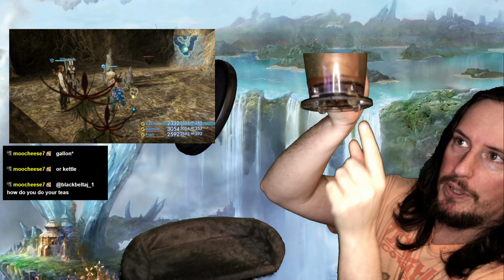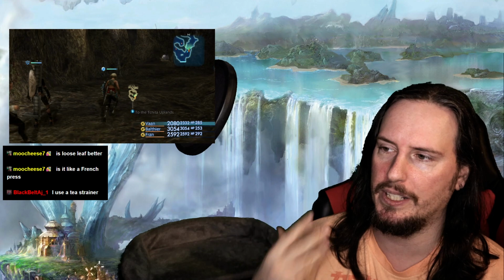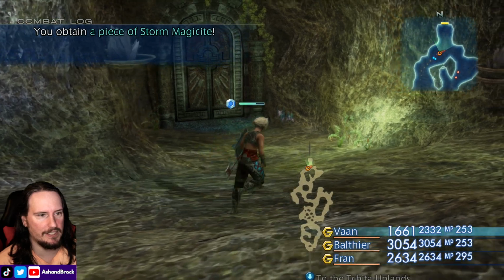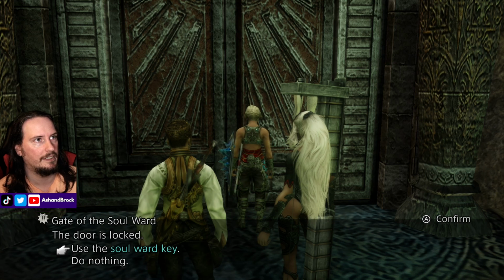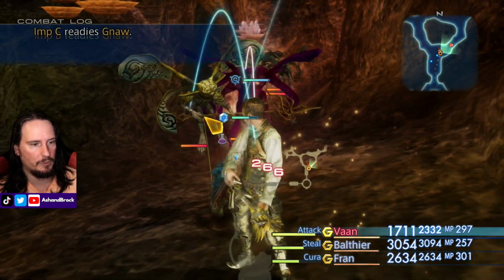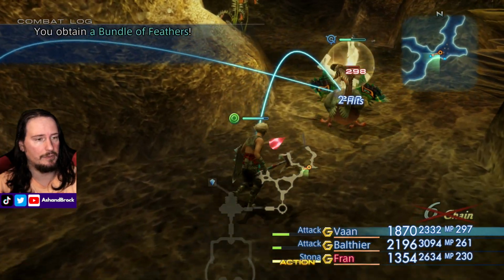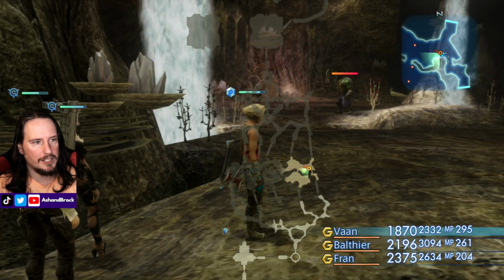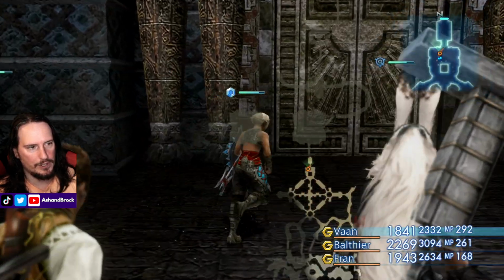Final Fantasy 12 Part 51 | Onion Power Rangers!?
My first playthrough of Final Fantasy 12. These are broken up into smaller parts from a longer stream. Keep a look out for the next part!